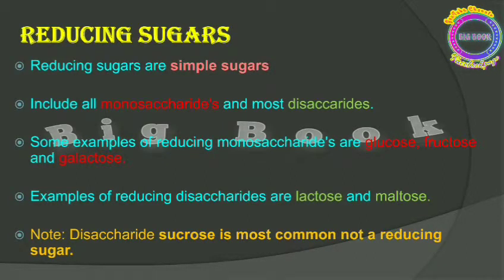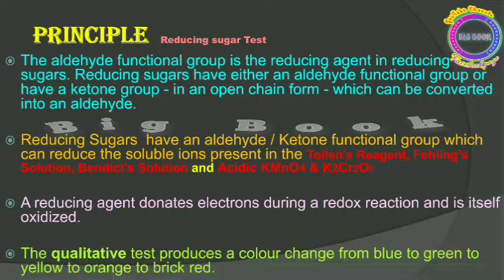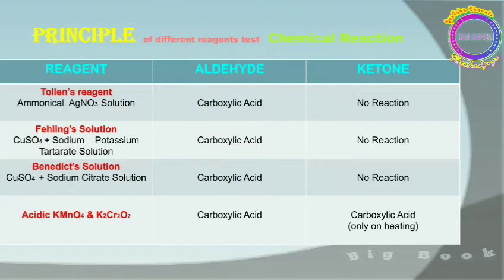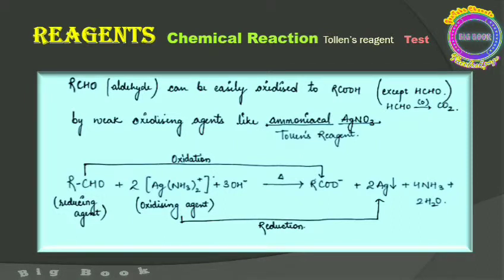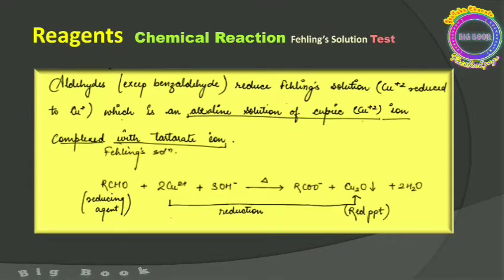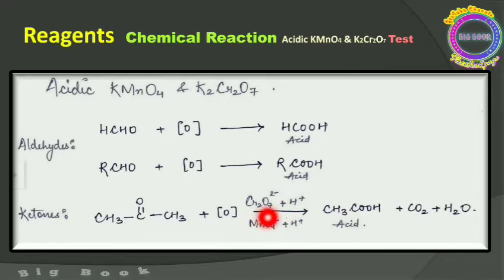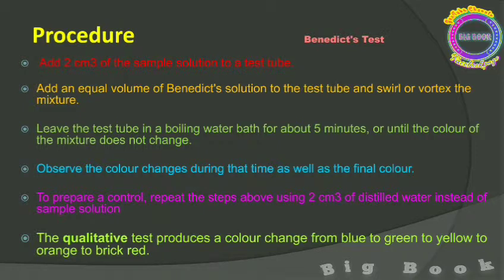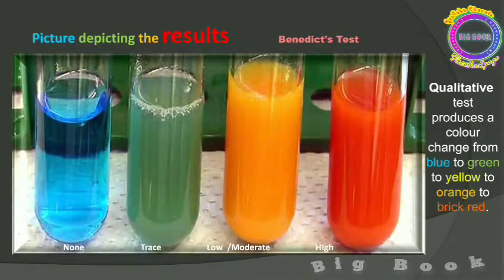Reducing sugar Tests - TOLLEN'S reagent, FEHLING's Solution, BENEDICT'S Solution